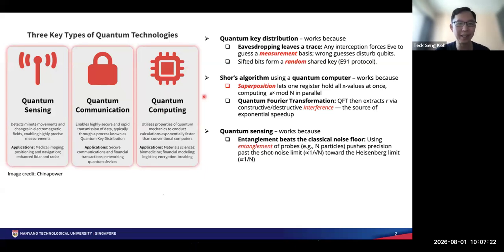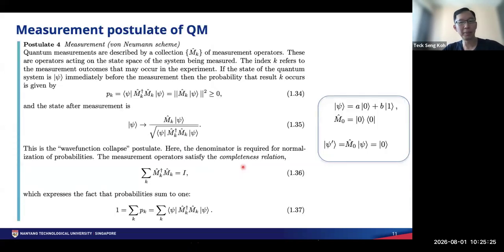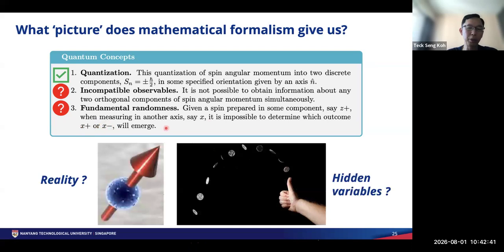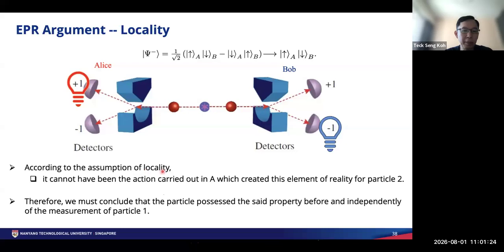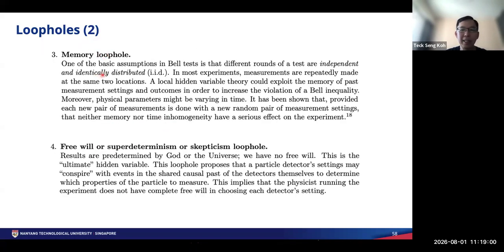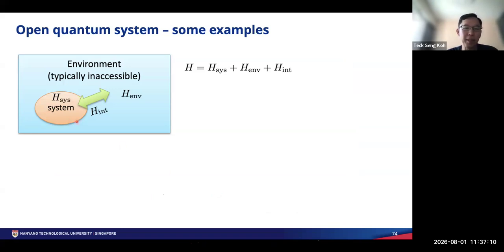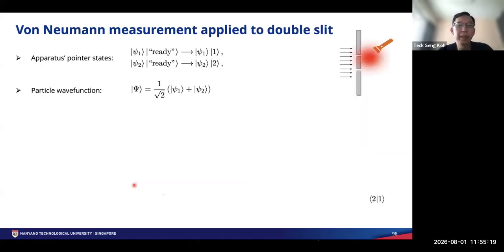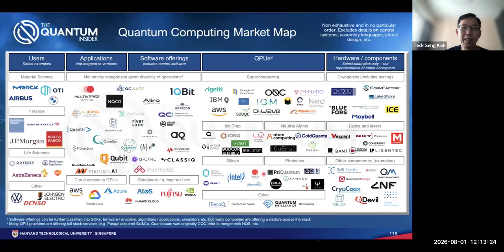Introduction to foundational issues of quantum theory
Introductory lecture on foundations of quantum theory for students of Xidian University, China, during the CAVR summer school at Nanyang Technological University, Singapore (2026).